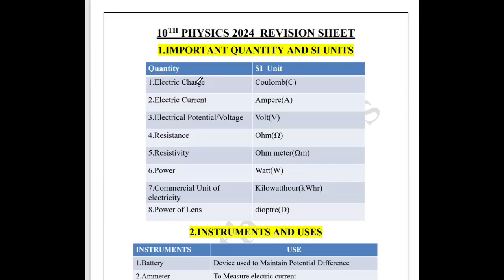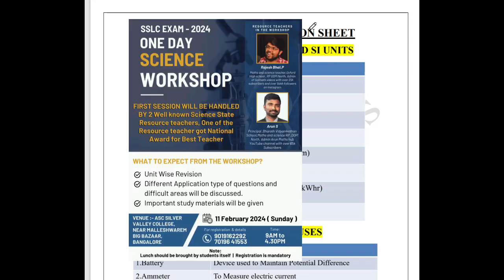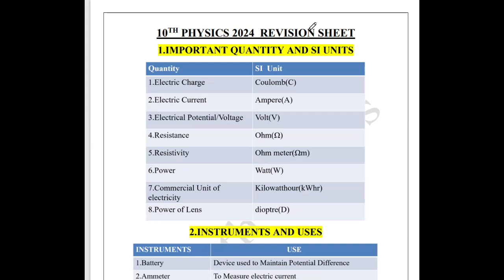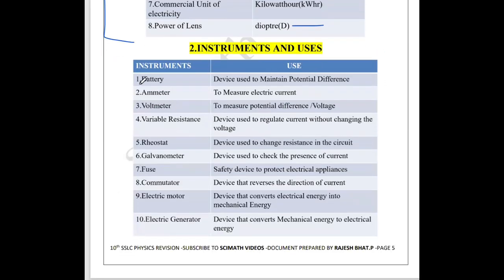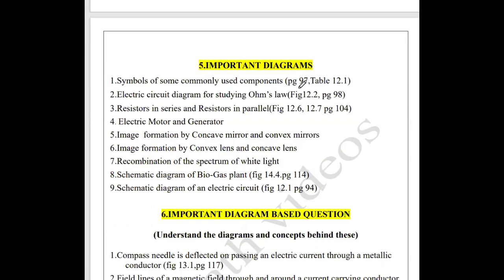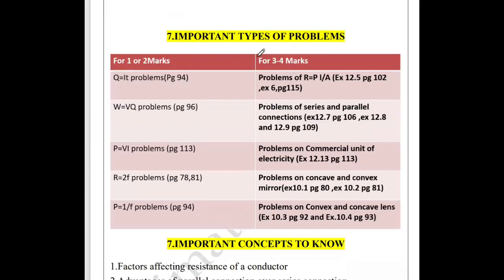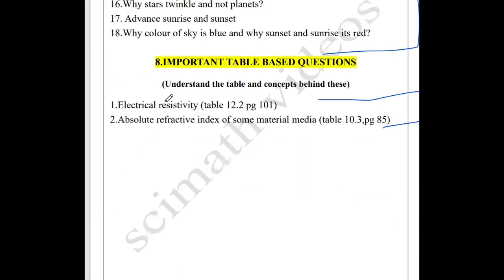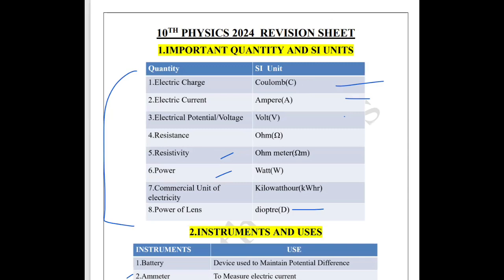10th SSLC Science 2024 | Physics Revision sheet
10th SSLC  Science 2024 | Physics Revision sheet

Download Revision sheet here